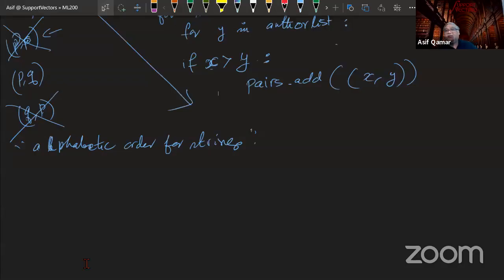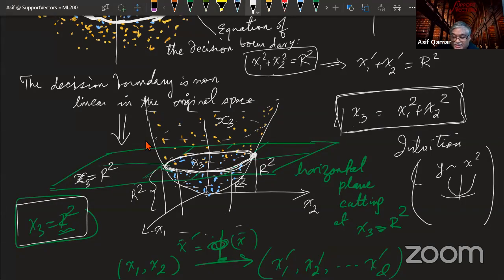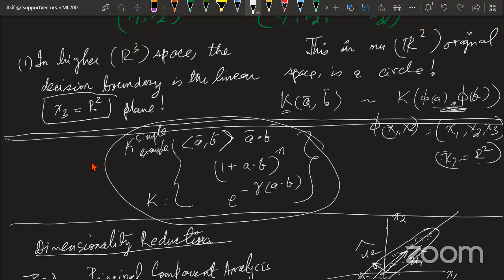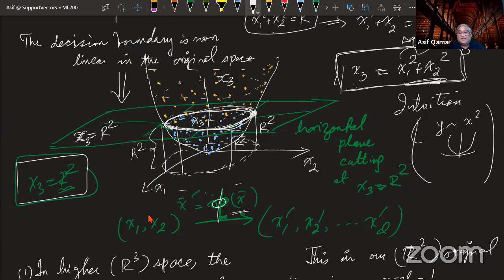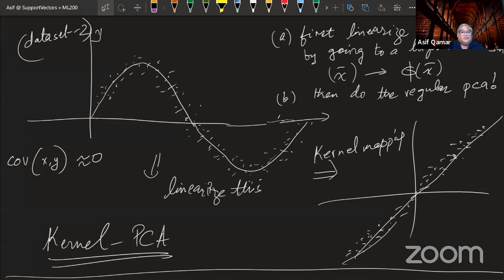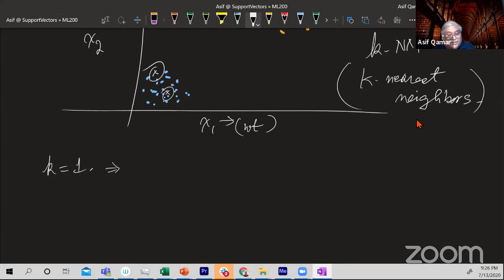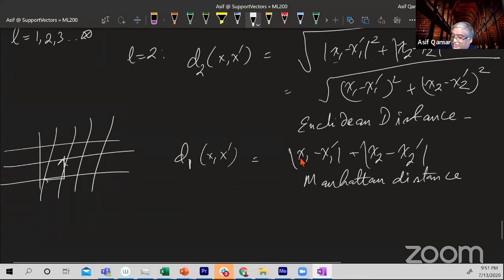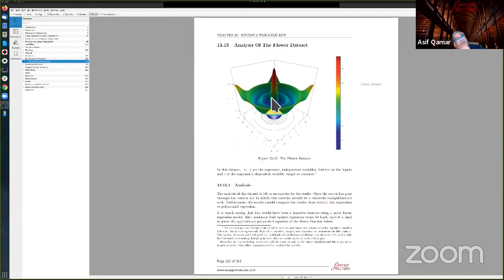Kernels and Regularization